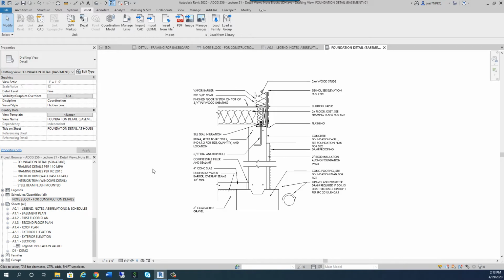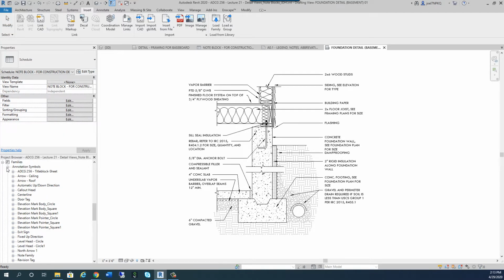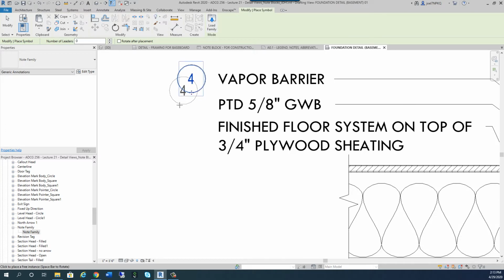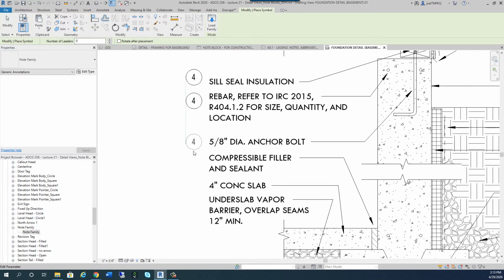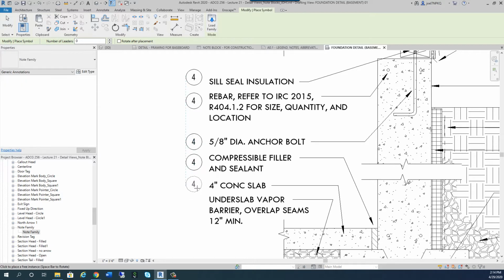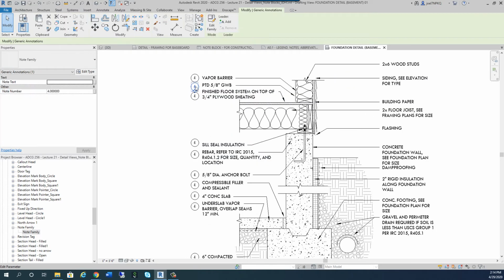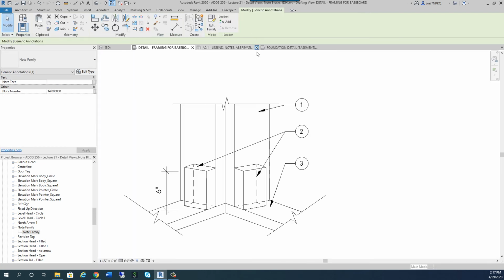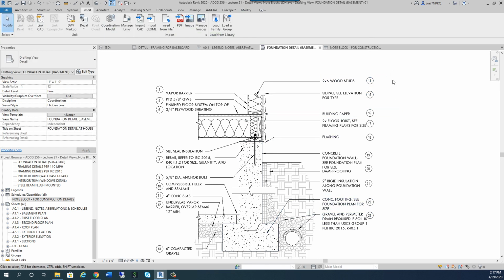ADCG 256 Lecture 21 Detail Views Note Blocks Video 3